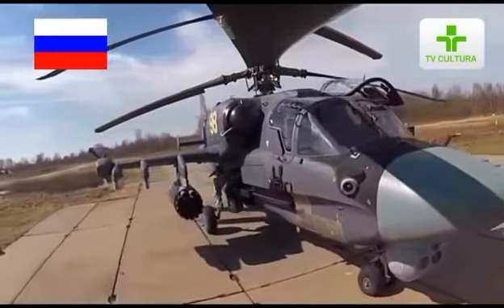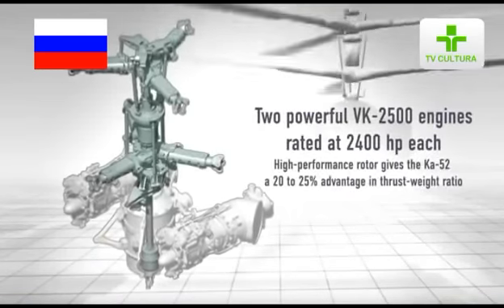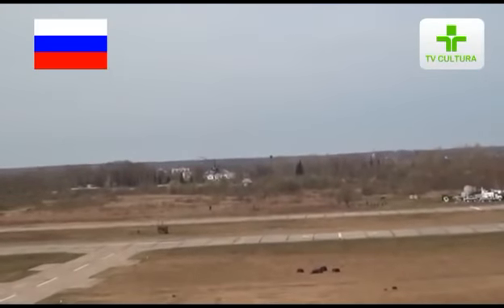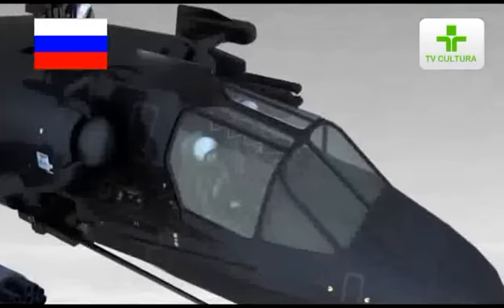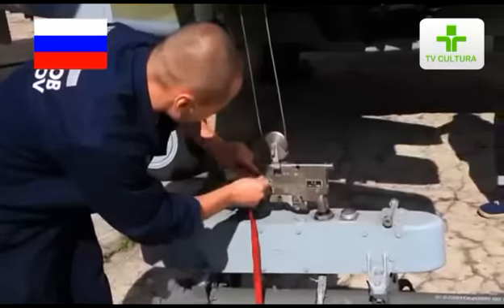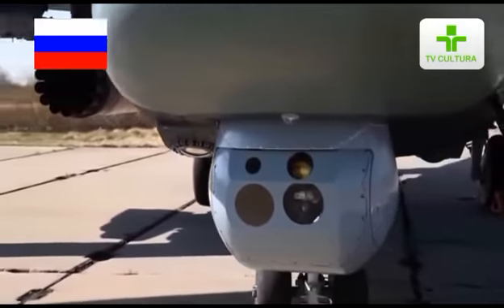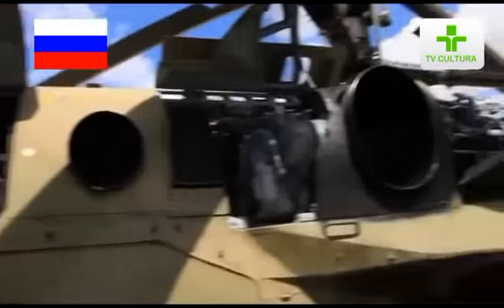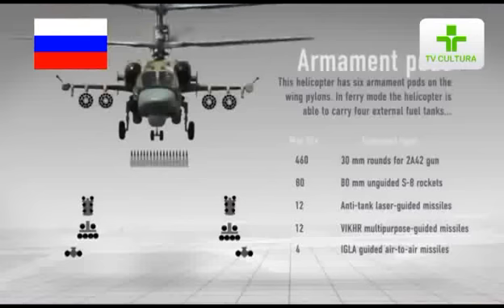O Melhor helicóptero de guerra do mundo Ka-50 "Black Shark" Ka-52 "Alligator" Rússia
Fonte: ONU Dto. Aquisições Benon Sevan
O melhor helicóptero do mundo, Ka-50 "Black Shark" Ka-52 "Alligator"  made in Rússia
Autoridades apontam o Ka-52 como o melhor helicóptero de combate do mundo
Ka-52, são helicópteros de alto desempenho de combate com capacidade de dia e de noite, de alta capacidade de sobrevivência e poder de fogo, para derrotar alvos aéreos e tanques pesadamente blindados armados com armas de defesa aérea. Ele foi projetado para ser pequeno, rápido e ágil para melhorar a capacidade de sobrevivência e letalidade
Armamento:
A aeronave tem uma arma 2A42 de 30 mm . Este canhão automático é montado perto do centro da fuselagem e transporta 460 high-fragmentação, explosivo incendiário, ou rodadas perfurantes. O tipo de munição também é selecionado pelo piloto no vôo. Integrado 30 mm canhão é semi-rigidamente fixados no lado do helicóptero, móveis apenas ligeiramente em elevação e azimute . [46] montagem semi-rígida melhora a precisão do canhão, dando os 30 mm uma gama mais prático e melhor taxa de acerto a distâncias médias do que com uma torre de giro livre de montagem.

O sistema de controle de incêndio compartilha automaticamente todas as informações de destino em tempo real, permitindo que um helicóptero para envolver um alvo descoberto por outra aeronave, eo sistema pode informações alvo também a entrada de escuteiros frente terrestres com artes designação de alvos pessoal-desenvolvidas.

Uma carga substancial de armas é realizada em quatro externos hardpoints sob as asas do topo, mais dois nas pontas das asas, um total de cerca de 2.000 kg (dependendo do mix). [45] Os postes pode ser inclinado para a 10 graus para baixo. Os reservatórios de combustível podem ser montados sobre um ponto de suspensão, sempre que necessário.

Anti-tanque de armamento são as doze guiadas a laser Vikhr mísseis anti-tanque (trad. De vórtice ou turbilhão), com um alcance máximo de cerca de 8 km. A orientação a laser é relatado para ser virtualmente jam-prova eo sistema apresenta orientação automática ao alvo, permitindo uma ação evasiva imediatamente após o lançamento de mísseis.

Ka-50/52 também pode levar vários pods de foguetes, que incluem o S-13 e S-8 foguetes . Os "burras" pods de foguetes pode ser atualizado para guiadas por laser com a proposta Ugroza sistema.
Ka-52 o melhor helicóptero de combate do mundo